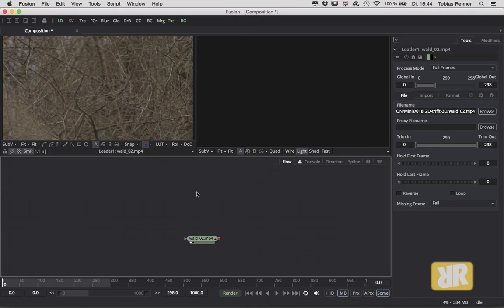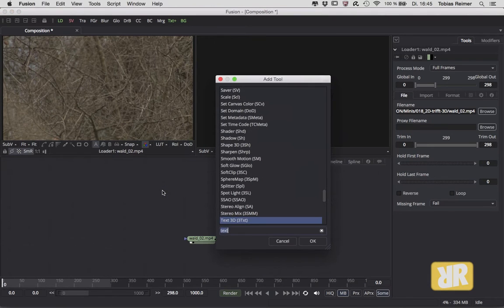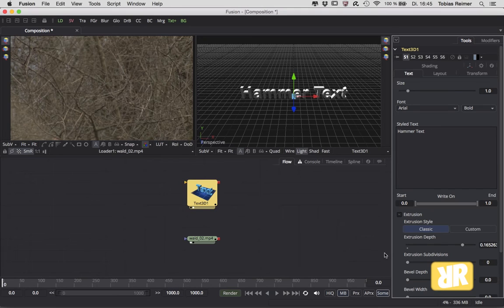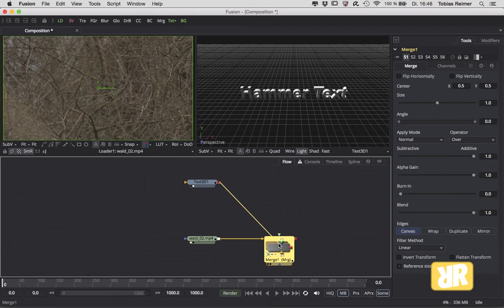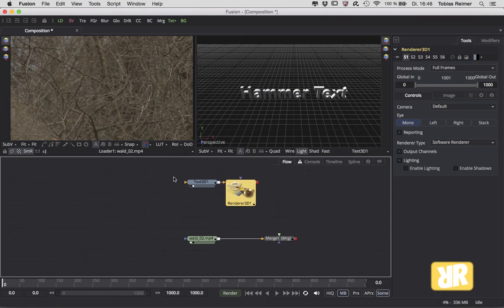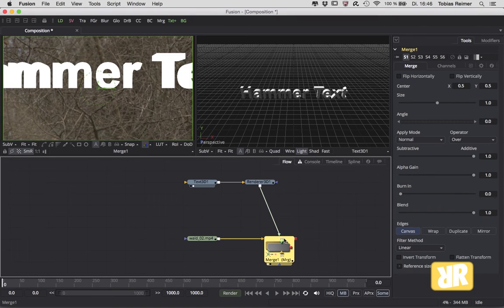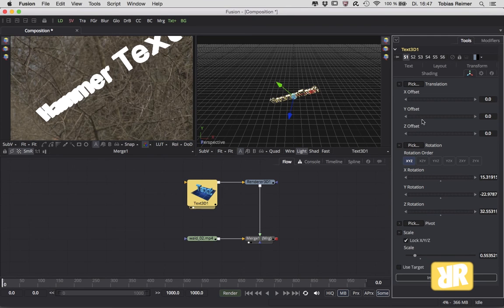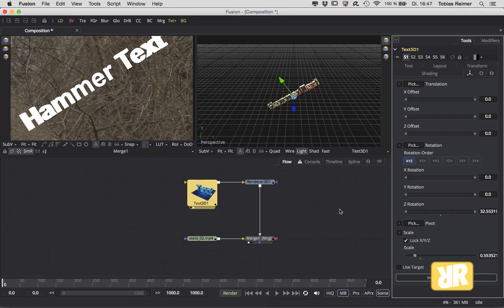Fusion Minis #018 - 2D meets 3D [ENG]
This is how you can merge 2D with 3D objects!